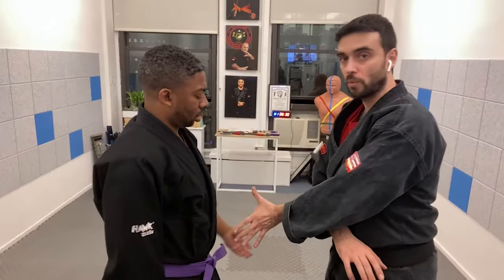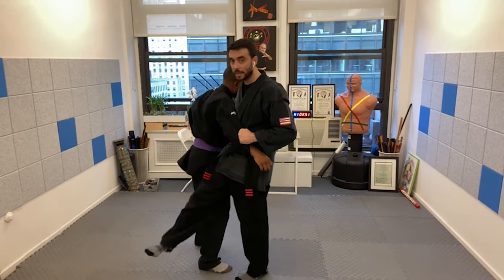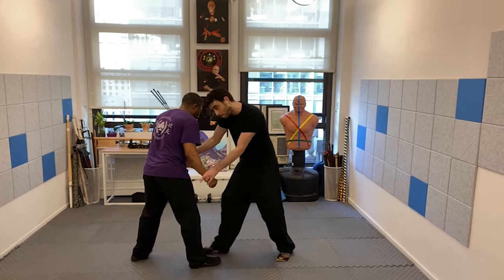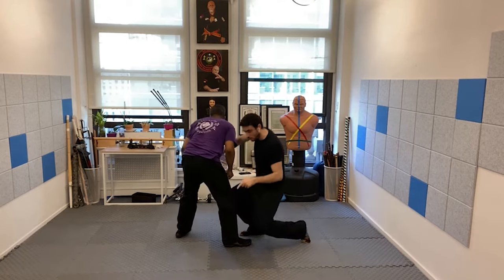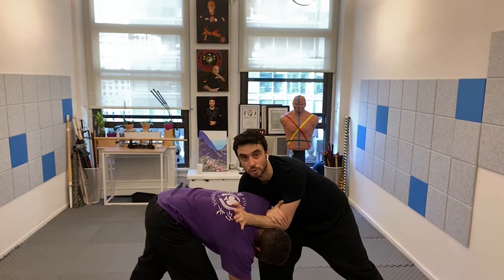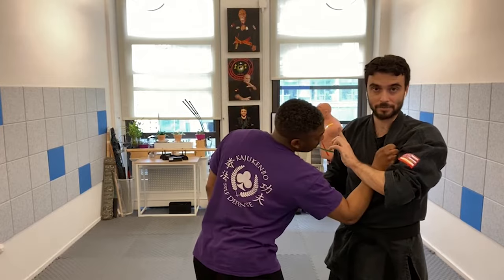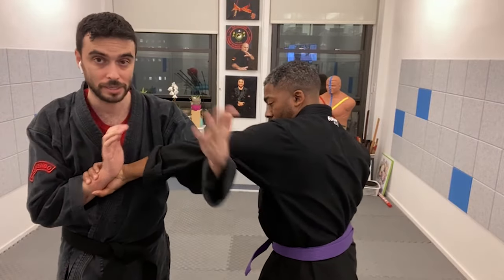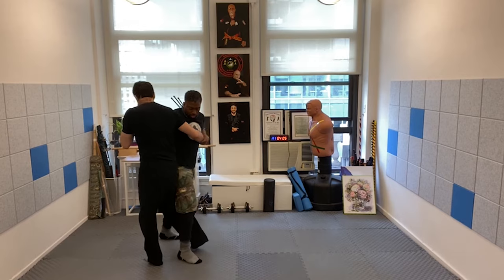KAJUKENBO NEW YORK CITY PURPLE BELT TRAILER